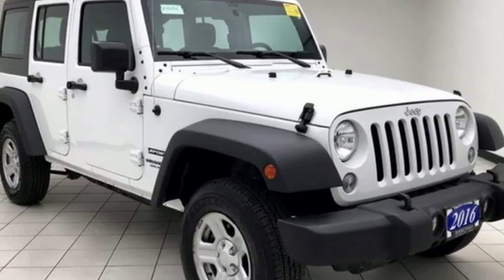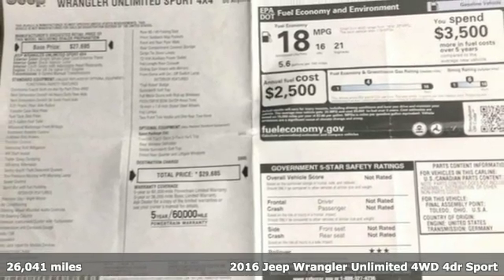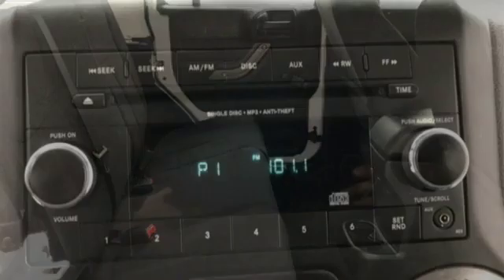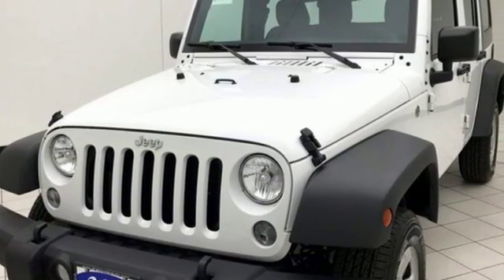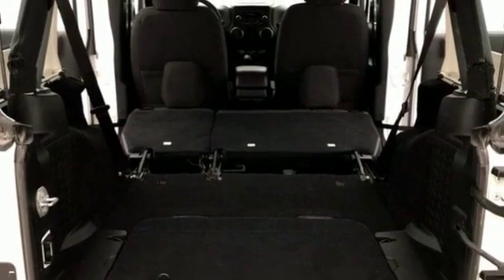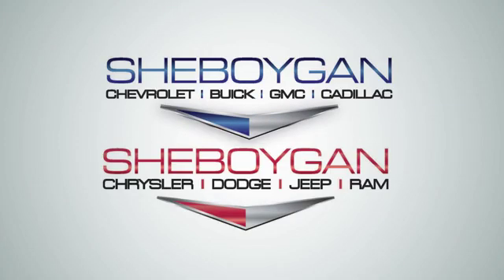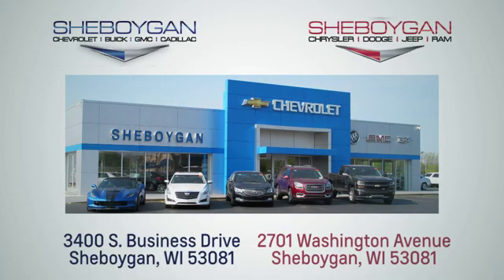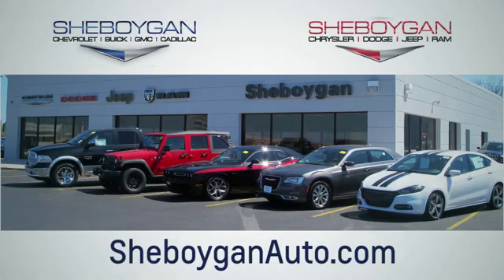Certified 2016 Jeep Wrangler Unlimited WISCONSIN, WI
Year: 2016
Make: Jeep
Model: Wrangler Unlimited
Trim: Sport
Engine: 6 Cyl. 3.6 L
Transmission: Manual
Color: Bright White Clearcoat
Interior: Black
Mileage: 26041
Stock #: E1419A
VIN: 1C4BJWDG4GL326733
Bright White Clearcoat 2016 Jeep Wrangler Unlimited Sport Local Trade, 2 Sets of Keys, 4x4, Wrangler Unlimited Sport, 4D Sport Utility, 3.6L V6 24V VVT, 6-Speed Manual, 4WD, Bright White Clearcoat, Black 3-Piece Hard Top, Delete Sunrider Soft Top, Freedom Panel Storage Bag, Rear Window Defroster, Rear Window Wiper/Washer, Tinted Rear Quarter & Liftgate Windows. Certified. Chrysler Group Certified Pre-Owned Details: * 125 Point Inspection * Limited Warranty: 3 Month/3,000 Mile (whichever comes first) after new car warranty expires or from certified purchase date * Roadside Assistance * Includes First Day Rental, Car Rental Allowance, and Trip Interruption Benefits * Powertrain Limited Warranty: 84 Month/100,000 Mile (whichever comes first) from original in-service date * Warranty Deductible: $100 * Transferable Warranty * Vehicle HistoryOdometer is 6478 miles below market average!Three dealerships two locations, one goal to be your dealer! At Sheboygan Chevrolet Chrysler, we walk it, with pride! Our Sales personnel are non-commissioned, which means we pay their wages, not you!

Address:
3400 South Business Drive